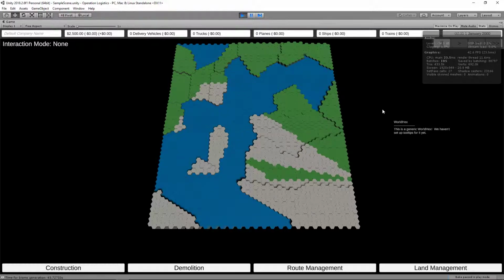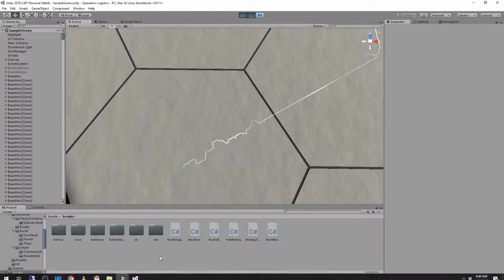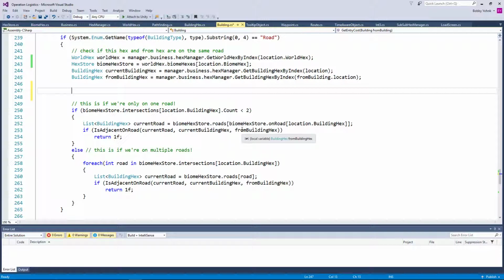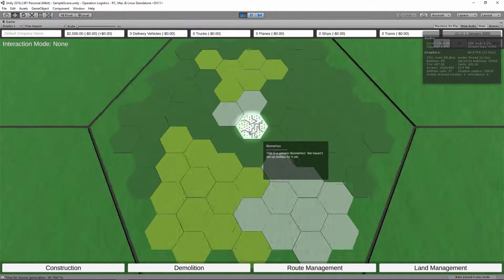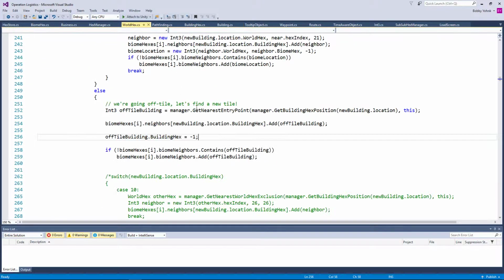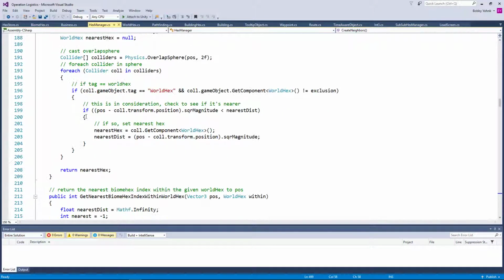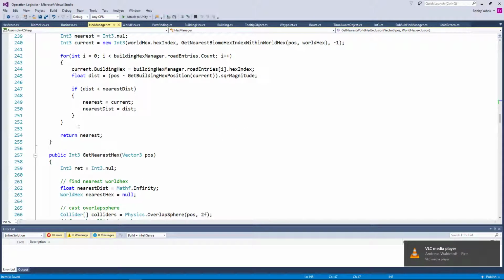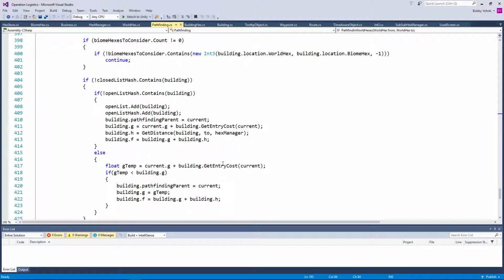Operation Logistics | Episode 182